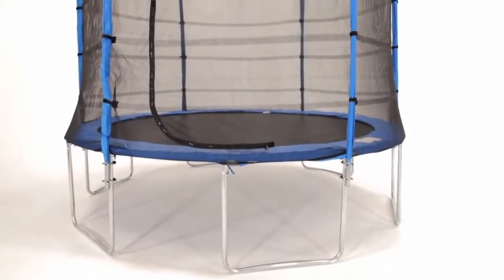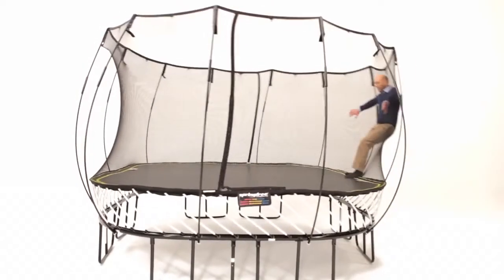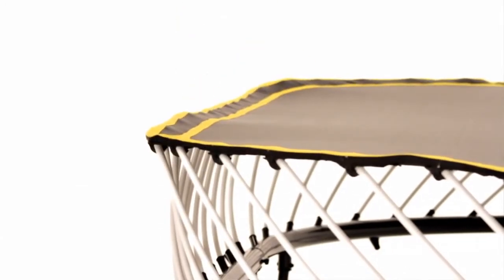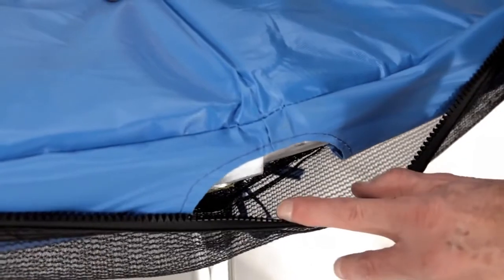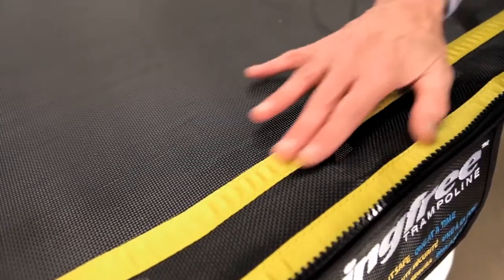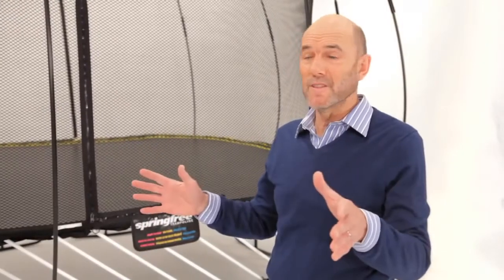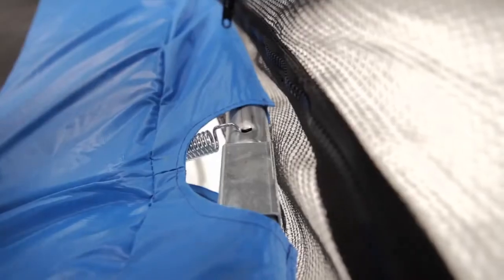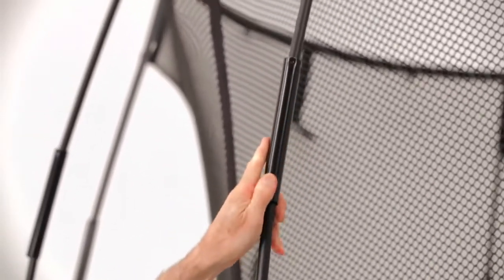Springfree vs Spring Based Trampolines